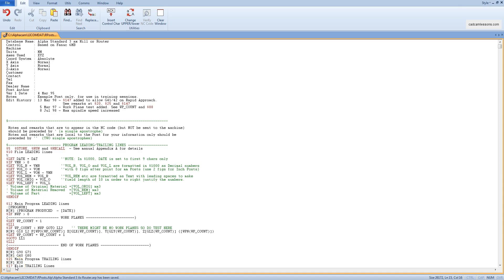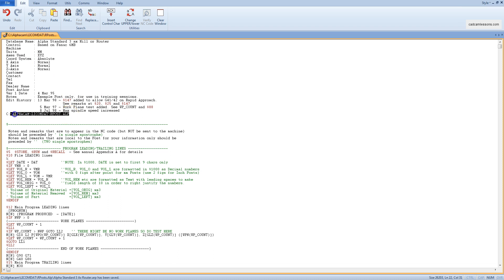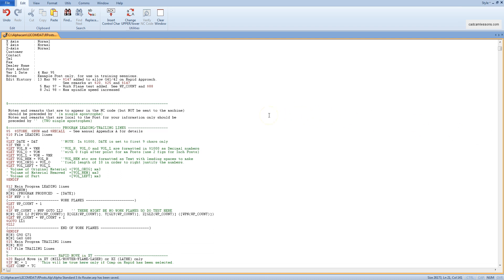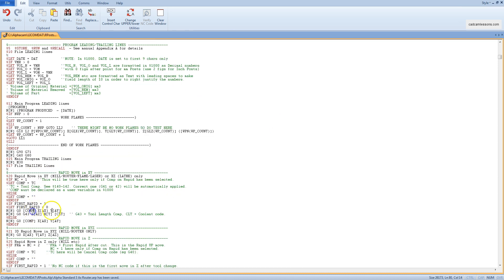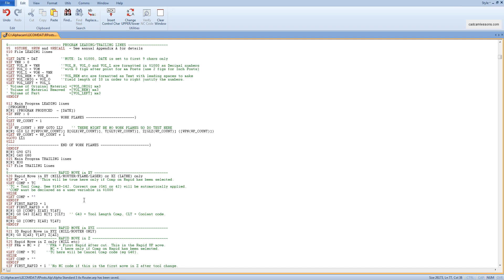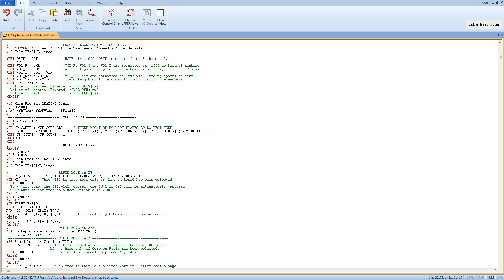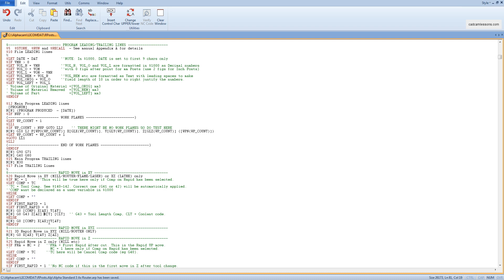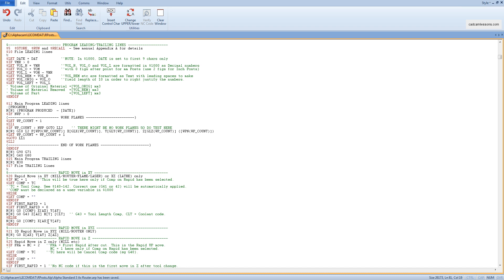Postprocessors in Alphacam - Alphacam Tutorial - 036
Postprocessors in Alphacam.